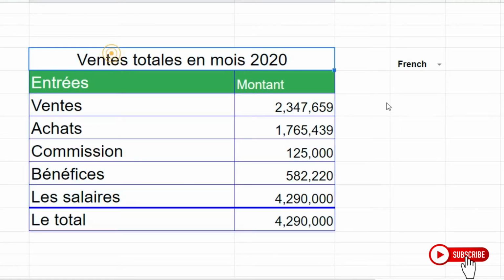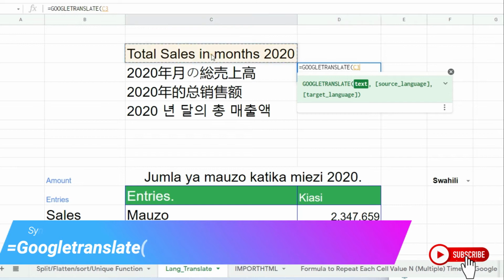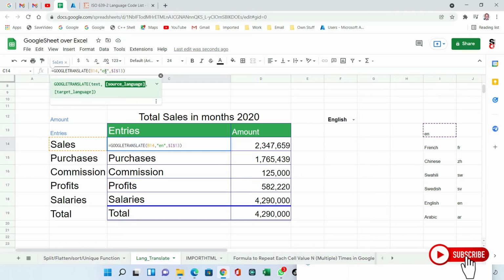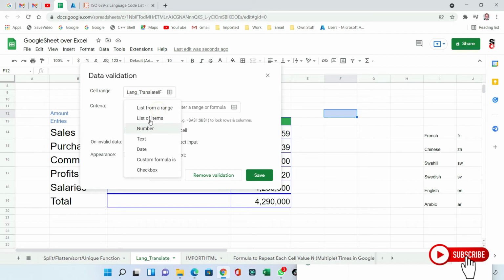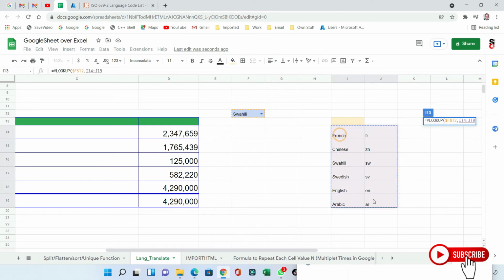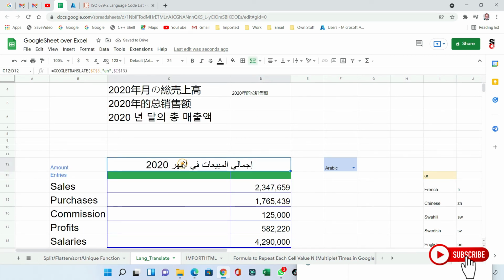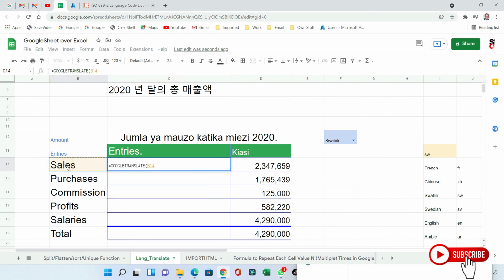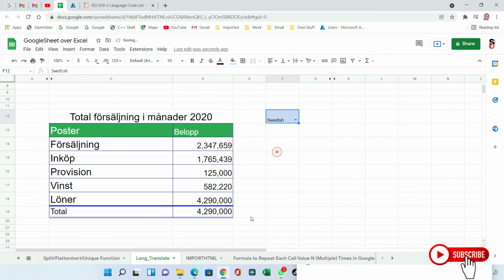How to Translate your report to different several languages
In this video u will learn how to translate your report to different languages recognized globally. this will help your audience / receipts of the report easily understand what the analysis is all about